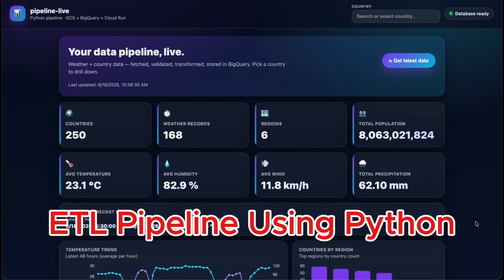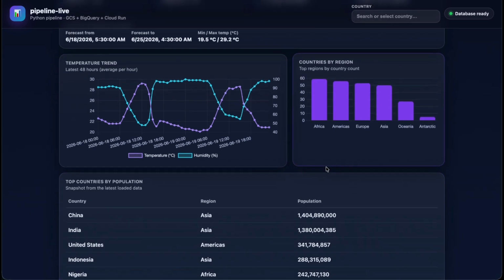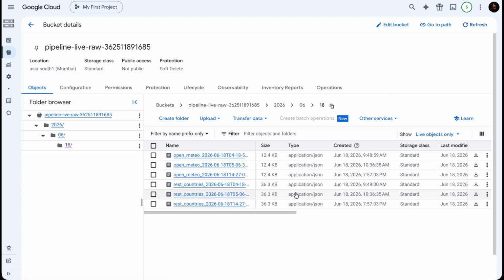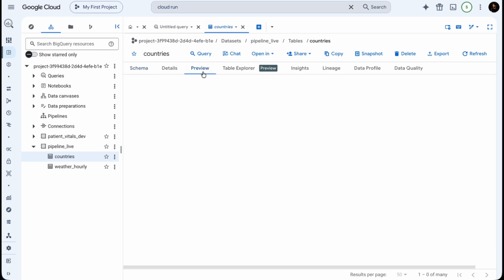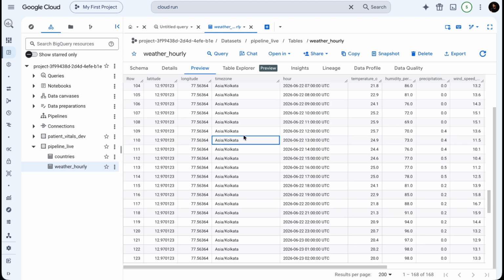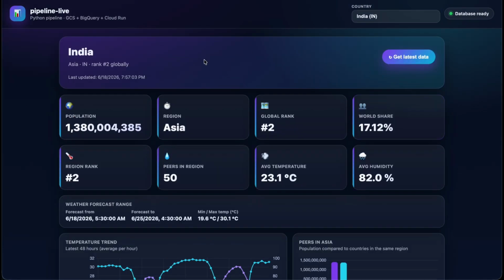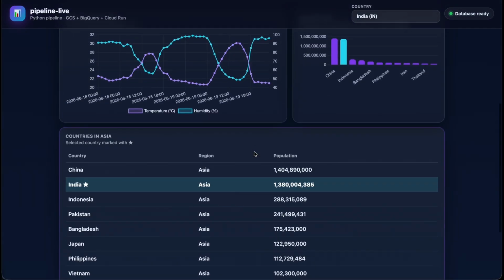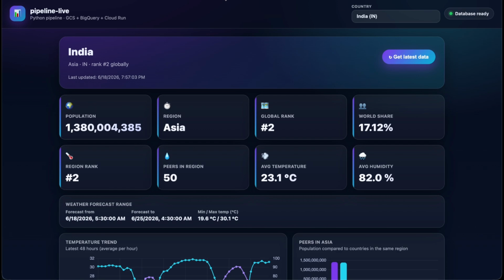I Built a Live Python Data Pipeline on GCP (GCS + BigQuery + Cloud Run)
Most student projects stop at a todo app. This one is different - a real Python data pipeline, live on Google Cloud, with a dashboard you can click.
In 5 minutes you'll see:

→ Live APIs (Open-Meteo + REST Countries)
→ Raw JSON saved to Google Cloud Storage (YYYY/MM/DD/)
→ Transform + validate in plain Python
→ Load into BigQuery for analytics
→ Flask dashboard on Cloud Run — one button runs the full pipeline
Perfect for B.Tech students, junior developers, and anyone building a data engineering portfolio.

0:00 - Introduction to the Data Engineering Project
0:27 - Overview of APls (Open-Meteo & REST
Countries)
0:46 - Triggering the Pipeline (Get Latest Data)
0:53 - Cloud Run Logs & Extraction Process
1:18 - Storing Data in GCS Buckets
1:36 - Data Transformation & Validation
1:47 - Loading Data into BigQuery
2:57 - Visualizing Data on the Dashboard
3:23 - Interactive Country Selection & Real-time
Querying
4:23 - Pipeline Architecture Flowchart
4:55 - Deployment with Google Cloud Run
5:05 - Conclusion & Call to

🛠️ TECH STACK
Python 3.11 · Google Cloud Storage · BigQuery · Flask · Chart.js · Docker · Cloud Run